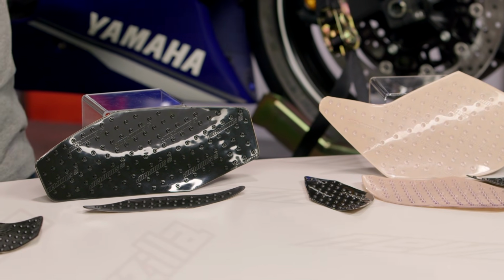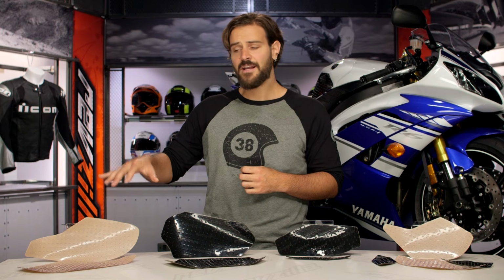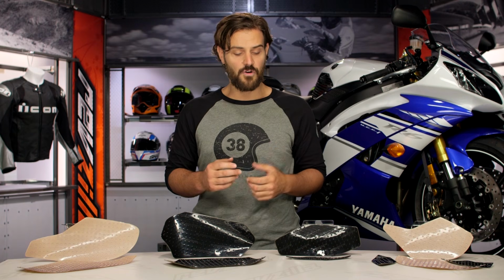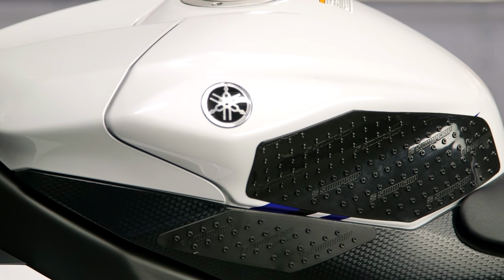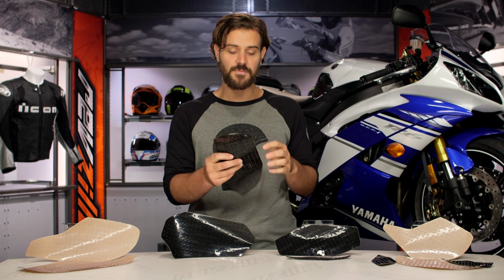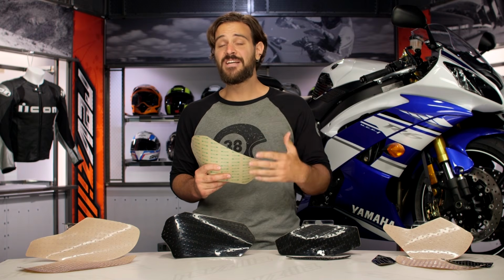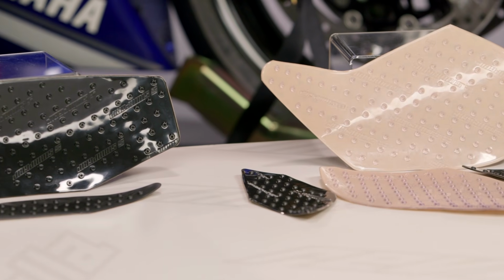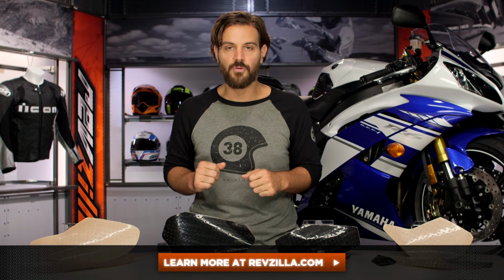Stompgrip Tank Pads Review at RevZilla.com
Stompgrip Tank Pads Review

Stompgrip tank pads protect the tank while offering riders an increased level of grip in go fast situations. Stompgrip is available in universal sheets that can be cut to fit as well as bike specific shapes and center pads. You want to make sure you start by using the bike finder on our website to get the right pads for your bike. These are a favorite among go fast track riders looking for the ultimate level of grip.